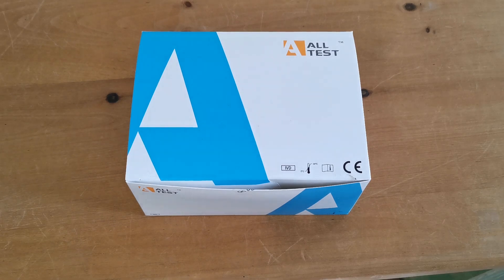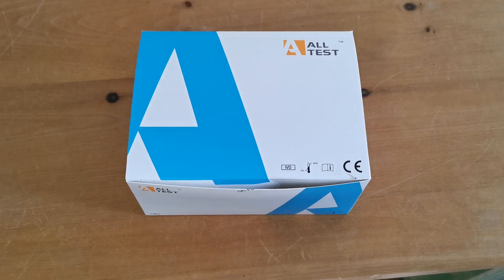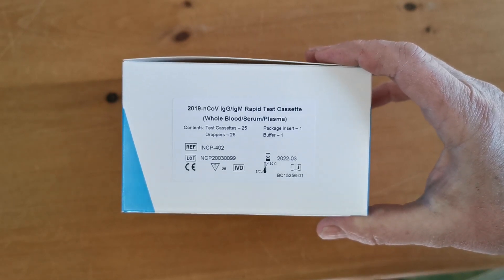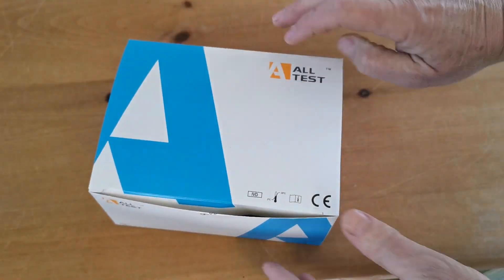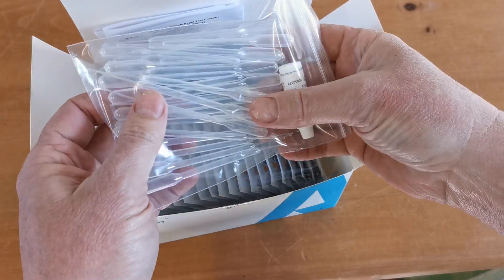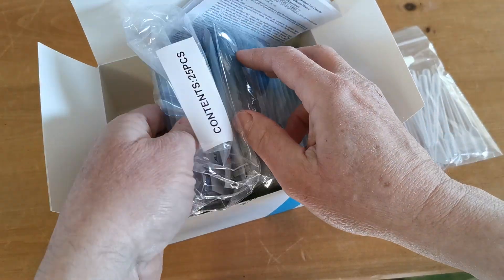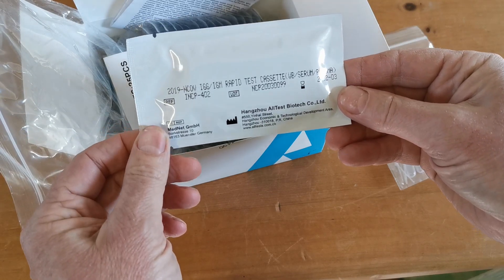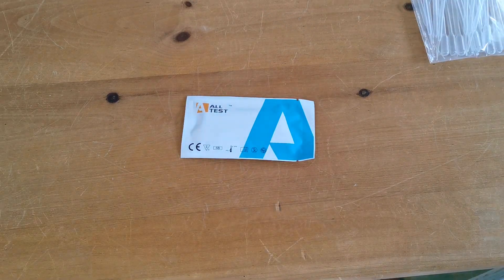Finger prick corona virus test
Video demonstration of the ALLTEST coronovirus finger prick test